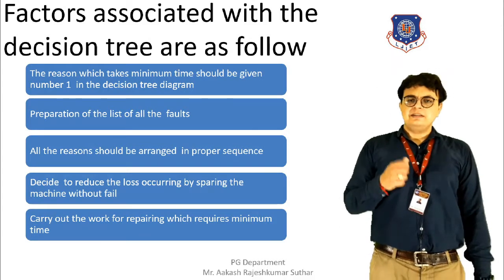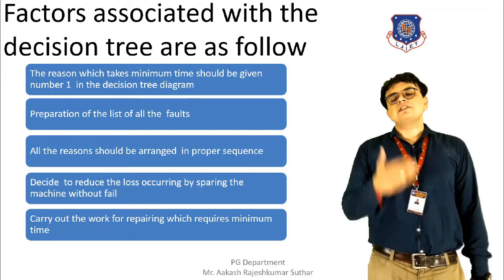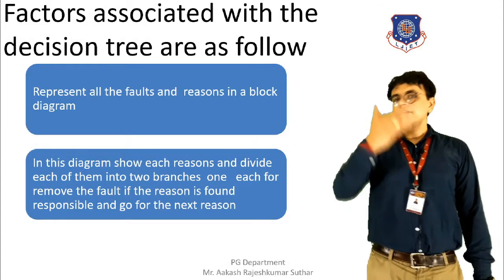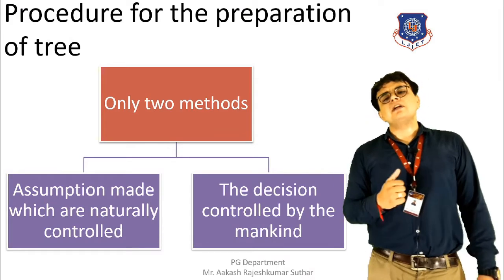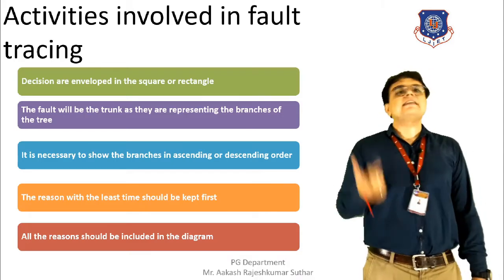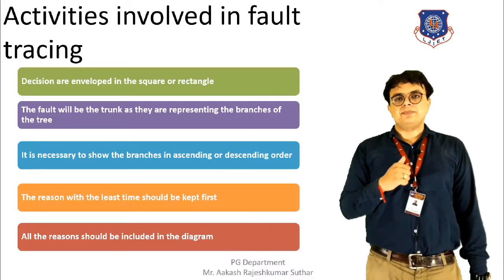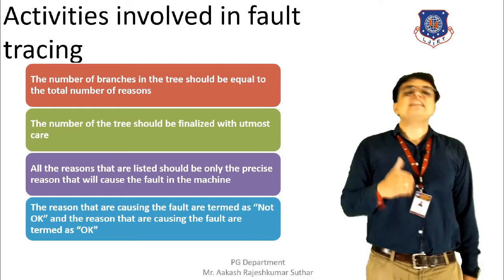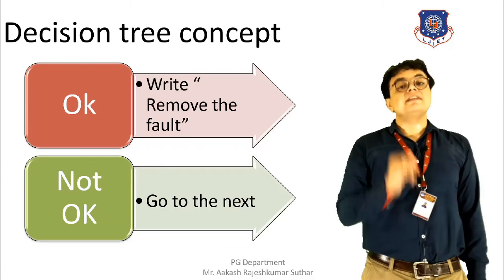Industrial Safety session 25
This video discusses about:
Factors associated with the decision tree
Procedure for the preparation of tree
Decision involved in the tree